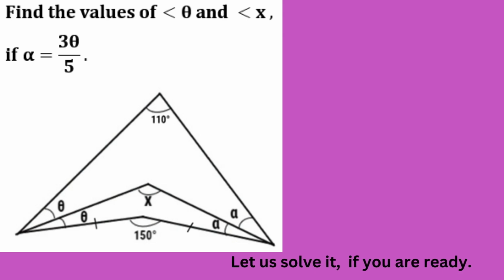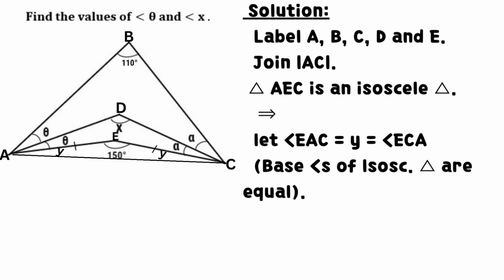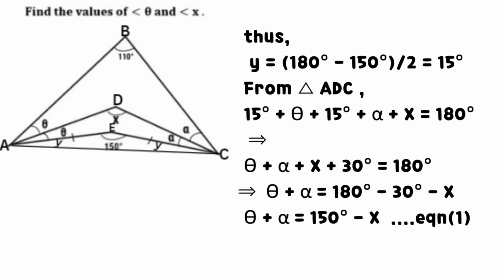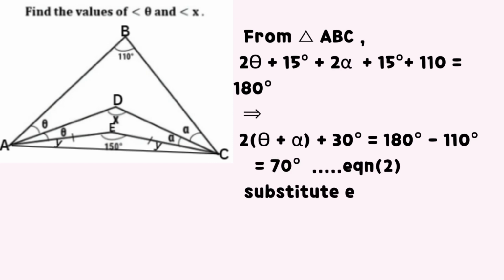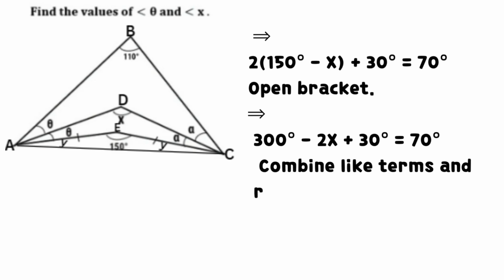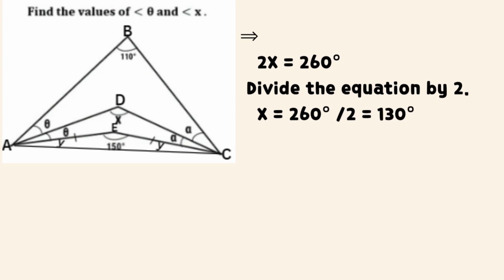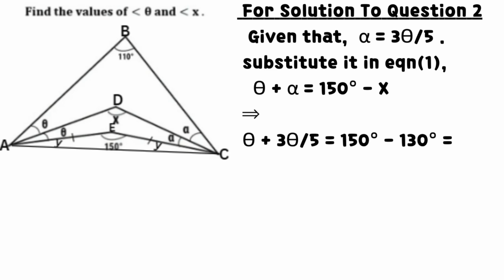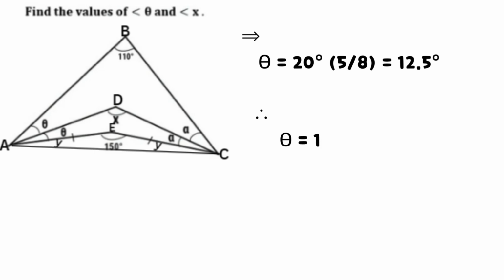Find Angle Teta And Angle X.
Make construction the base of the triangle and label each angle of the three triangles. Solve each triangle starting from the bottom triangle for the sum of angle teta and angle alpha. We obtained two important equations, substitute one of the equation into another to replace the sum of angle teta and angle alpha. This enable us solve for angle X. Then,  substitue the value of the conditipn given into one of the equations and simplify to obtain the value for angle teta.
Watch the lecture video for more of the explanation on how to find the value of angle X and angle Teta. Click the notification button to get text message whenever recent video is uploaded into the channel.